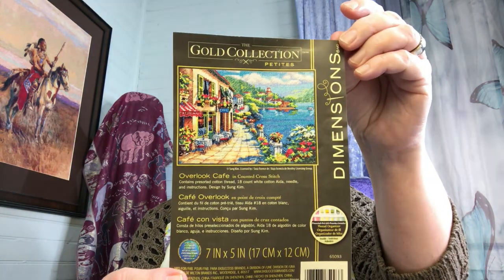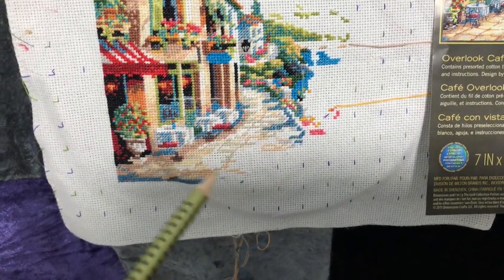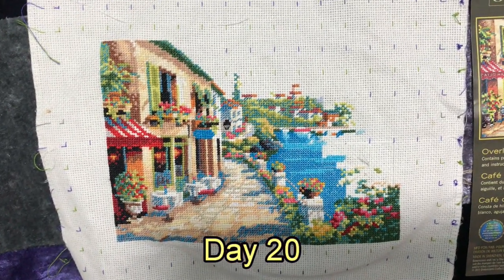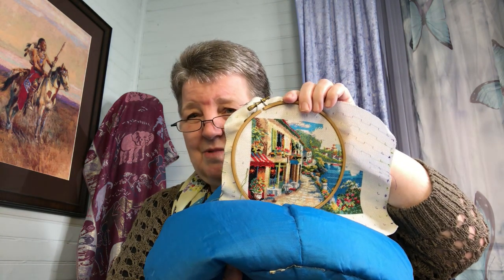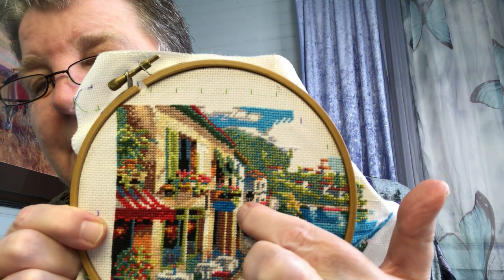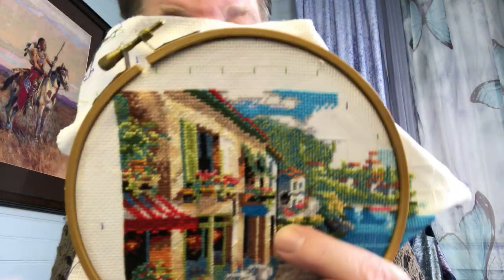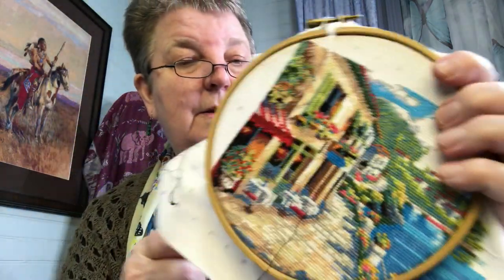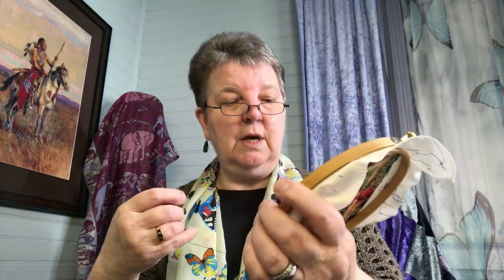Flosstube #112 ~ Maynia Week 3 Update.